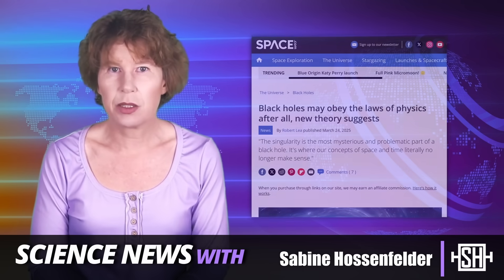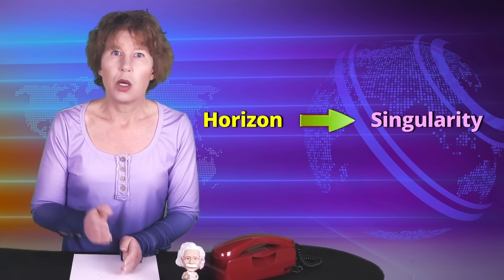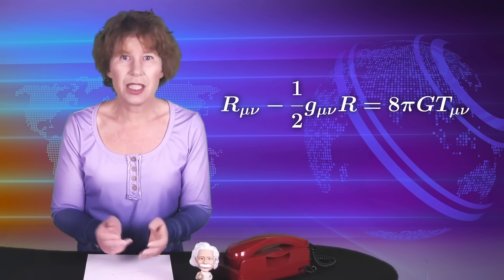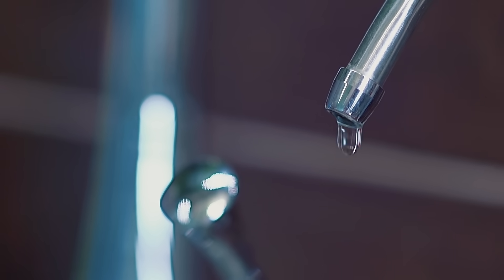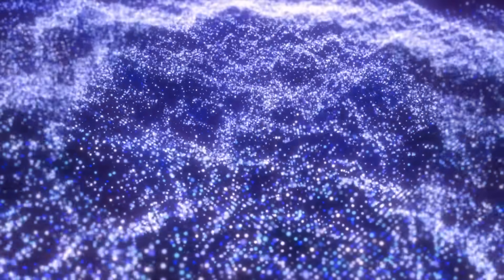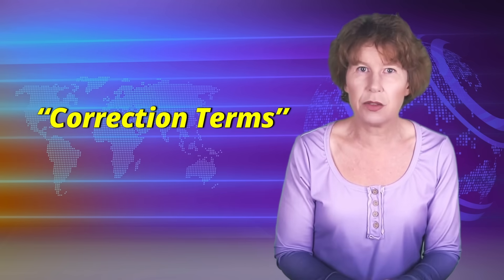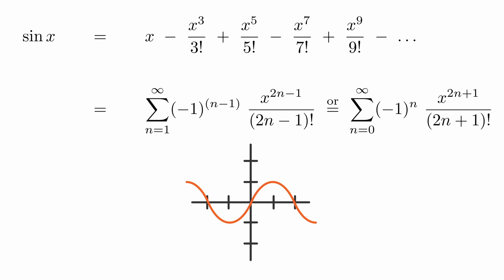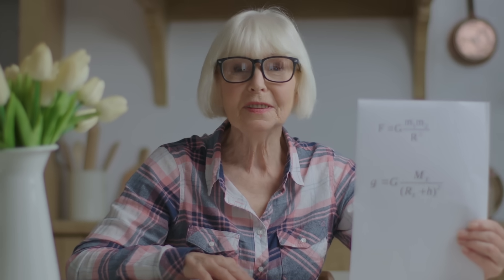This correction of Einstein’s theory fixes black holes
Learn more about science, mathematics, or computer science with Brilliant!

Recently, some popular science outlets have written about a new paper whose authors have supposedly "corrected" Einstein’s theory of general relativity, and thereby remedied the problem of black hole singularities. Big if true. But let’s have a look at what the paper is actually about.